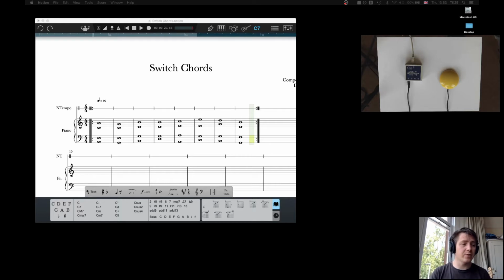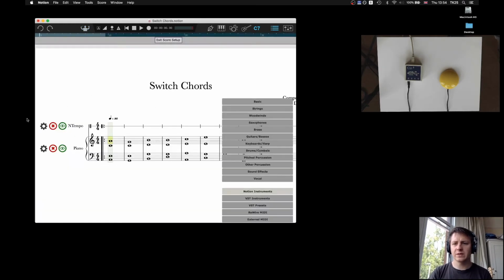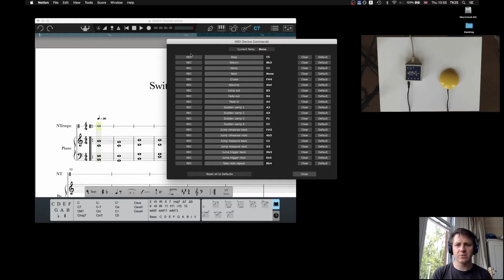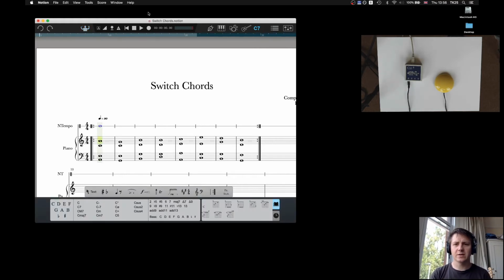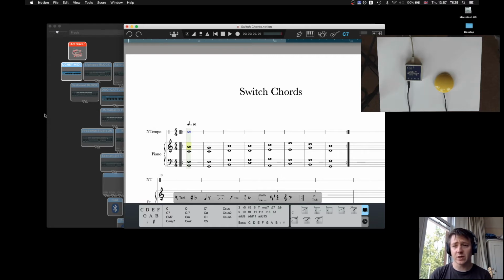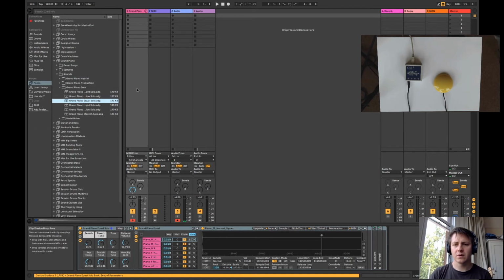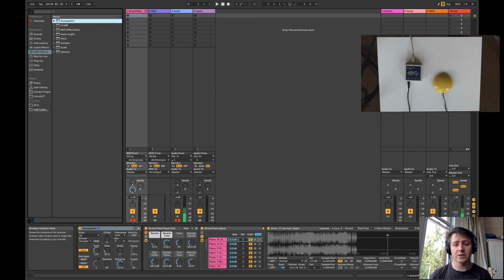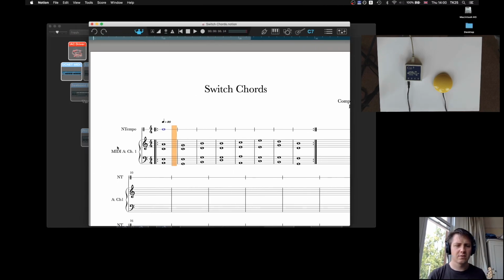Training - Triggering Notion Scores with Switches, Arpeggiating Chords in Ableton Live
Drake Music Scotland Associate Musician, Ali Gillies shows you how to trigger Notion scores with switches, and arpeggiating chords in Ableton Live.

All of the Drake Music Scotland resources are available and have been funded during the Covid-19 pandemic through Local Authorities across Scotland, and Creative Scotland's Youth Music Initiative.